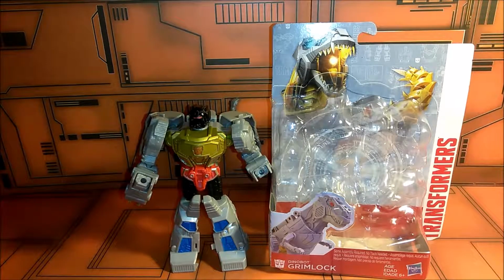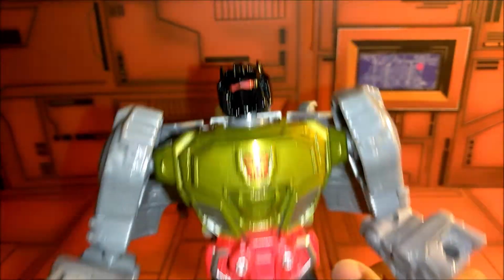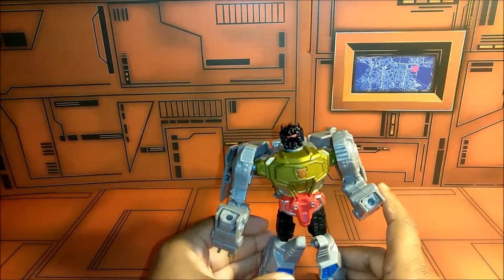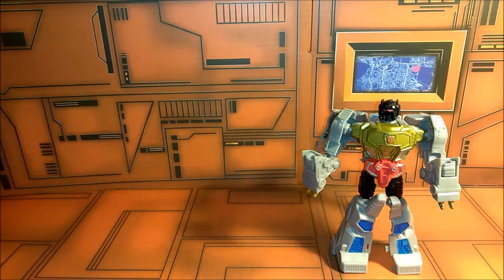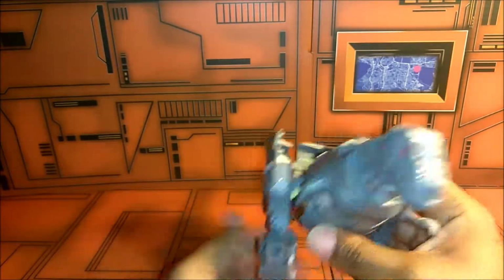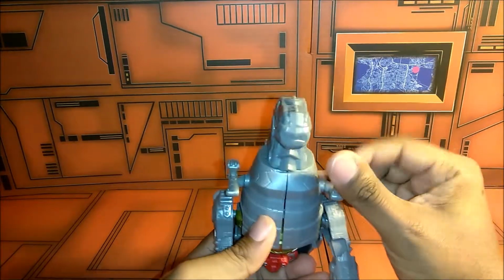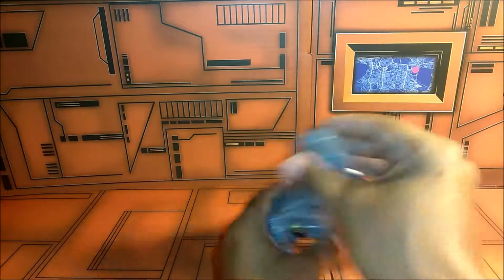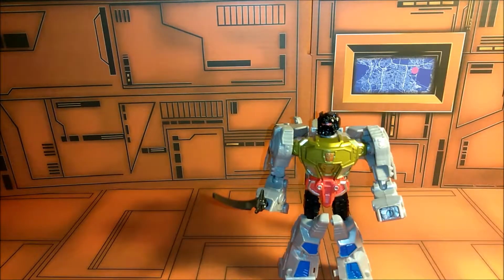Grimlock Authentics video review ALPHA ASSORTMENT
A VIDEO REVIEW OF TRANSFORMERS AUTHENTICS GRIMLOCK TO HELP YOU ANSWER THE QUESTION SHOULD I BUY THIS TRANSFORMER. IT INCLUDES HOW TO TRANSFORM GRIMLOCK.  IT ALSO INCLUDES SIZE COMPARISONS, WEAPONS AND ARTICULATION.